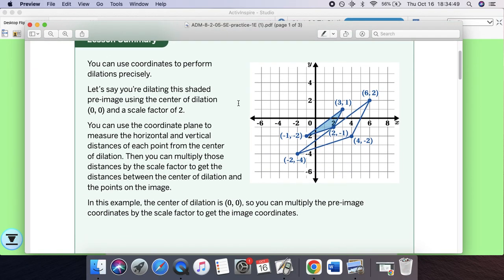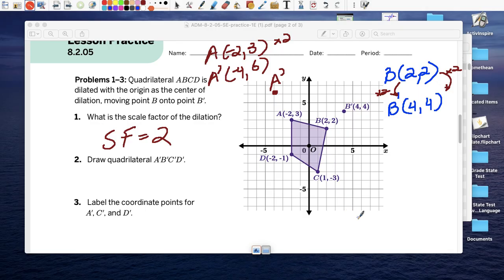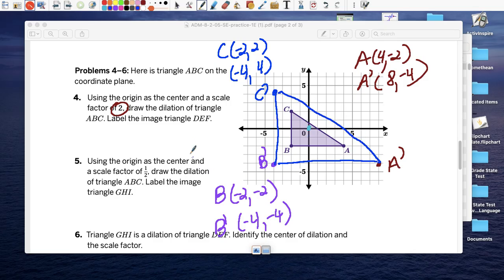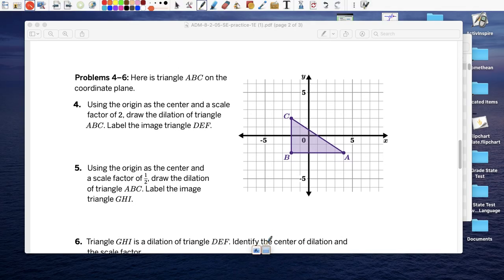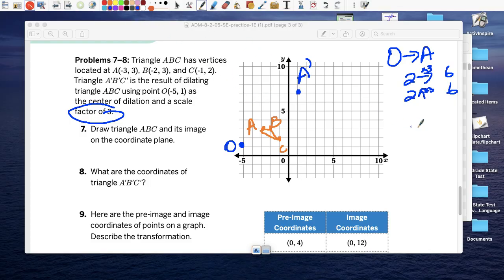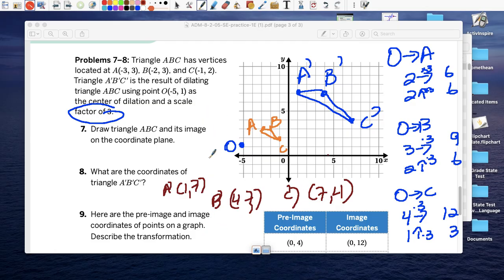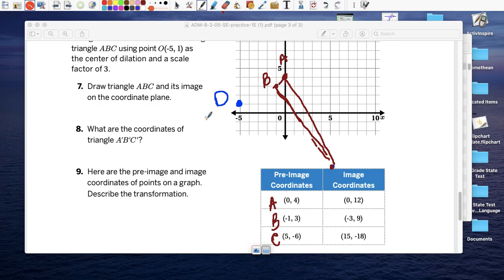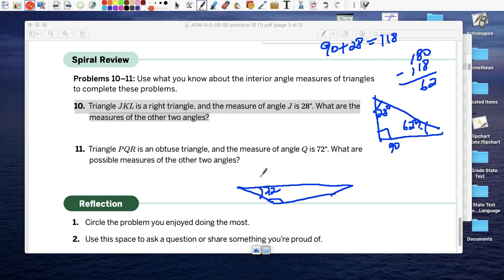Unit 2 Lesson 5